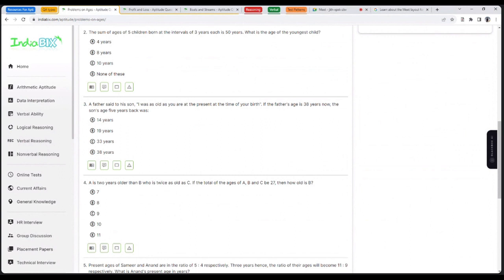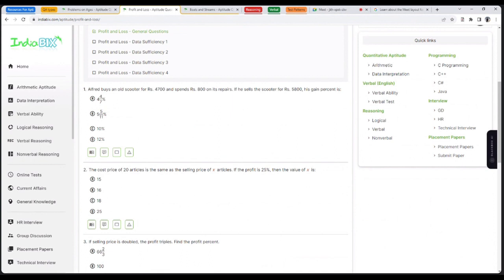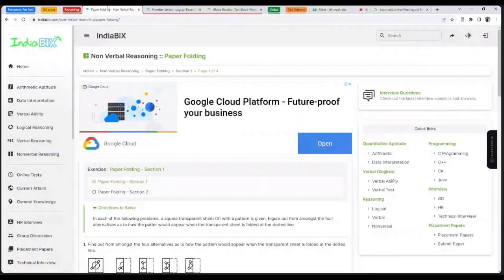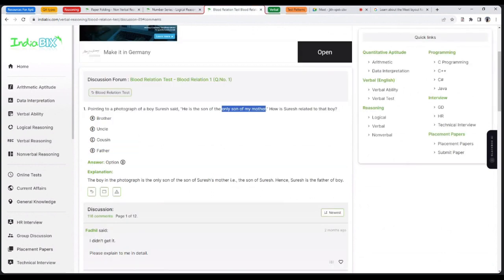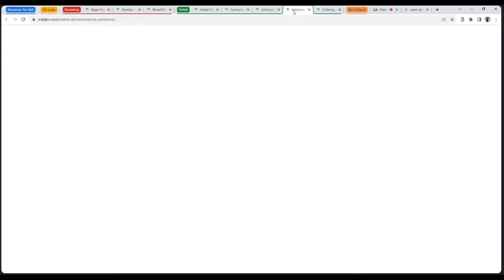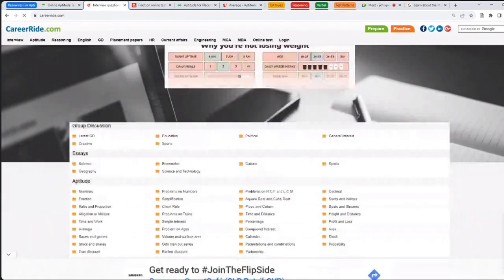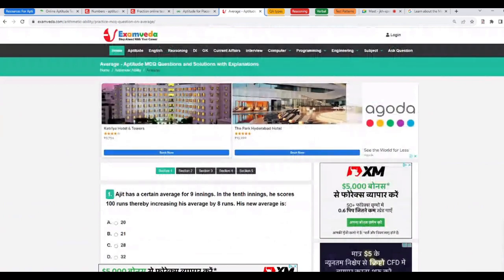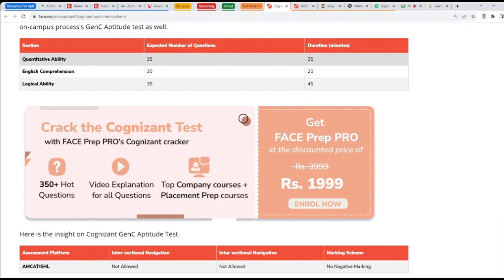Ep-4 Mastering Aptitude for Placements: Your Ultimate Guide |Tips and tricks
Welcome to this comprehensive video designed to help you excel in the aptitude section of placement exams! Whether you're a recent graduate aiming to land your dream job or a student gearing up for upcoming campus placements, this video is your go-to resource for acing the aptitude tests.

In this video, we'll break down the essential components of the aptitude section and provide you with proven strategies to tackle various types of questions. Aptitude tests are a crucial part of placement assessments, assessing your critical thinking, problem-solving, and numerical skills. Our goal is to equip you with the tools and techniques to confidently approach these tests and secure your desired job.

We'll start by demystifying the different question formats you might encounter, from quantitative and logical reasoning to data interpretation and more. You'll learn how to interpret complex problems, identify patterns, and apply logical reasoning to arrive at accurate solutions.

Additionally, we'll share effective study strategies and resources to help you build a strong foundation in the core concepts commonly tested in aptitude exams. From recommended links to online practice platforms, you'll have access to a wealth of materials to bolster your preparation.

We understand that the journey to mastering aptitude can be challenging, but with dedication and the right approach, you can conquer this section with confidence. Whether you're starting from scratch or looking to refine your skills, this video will provide you with actionable insights and practice opportunities to ensure you're well-prepared for any aptitude test that comes your way.

By the end of this video, you'll have the knowledge and techniques needed to tackle the aptitude section with poise and precision. Remember, preparation is the key to success, and we're here to guide you every step of the way. Get ready to elevate your aptitude skills and pave the path to a successful placement journey. Let's begin!